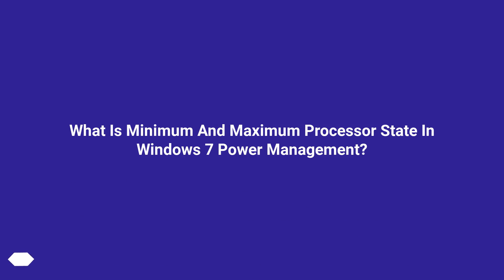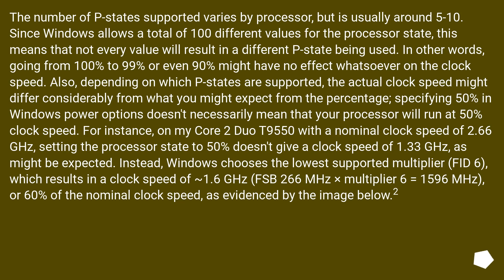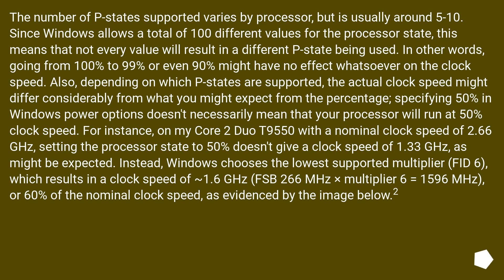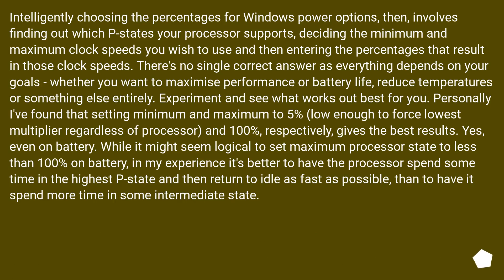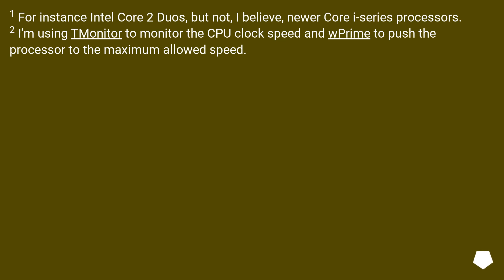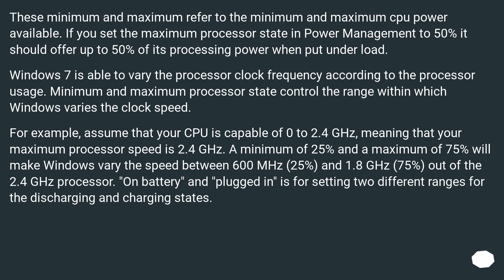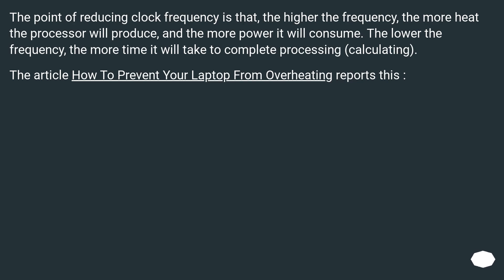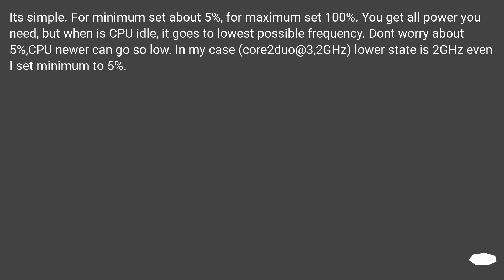What Is Minimum And Maximum Processor State In Windows 7 Power Management?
Chapters
00:00 Question
00:32 Accepted answer (Score 69)
05:34 Answer 2 (Score 12)
06:23 Answer 3 (Score 6)
08:47 Answer 4 (Score 3)
09:24 Thank you